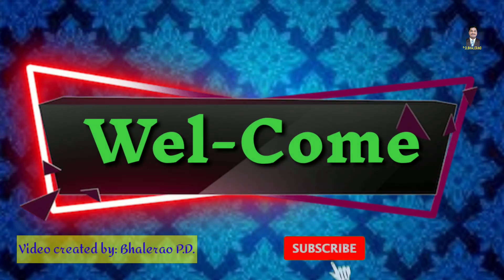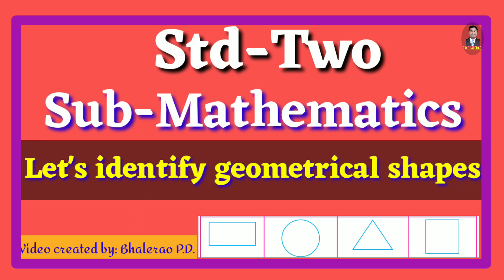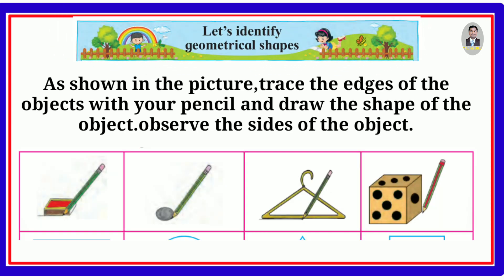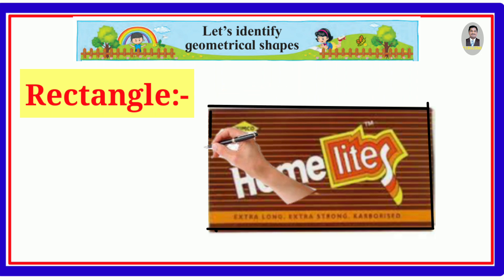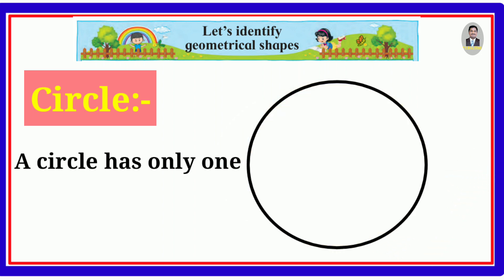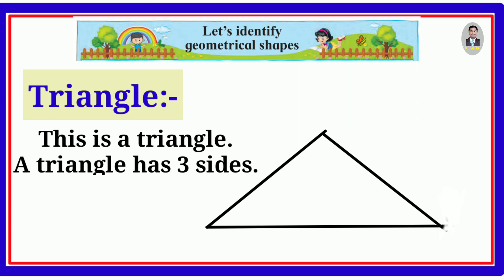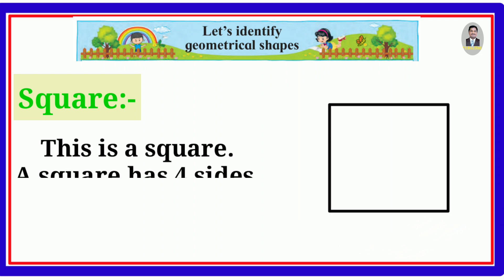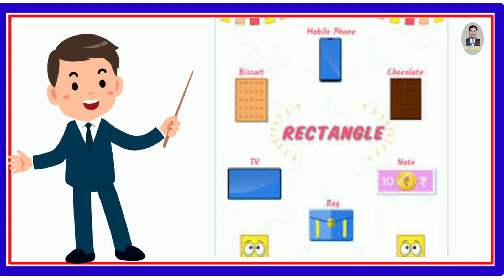Std:2 Maths/chp-4 Let's identify geometrical shapes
Maharashtra board
Std-2
Sub-Mathematics
chapter-Lets identify geometrical shapes